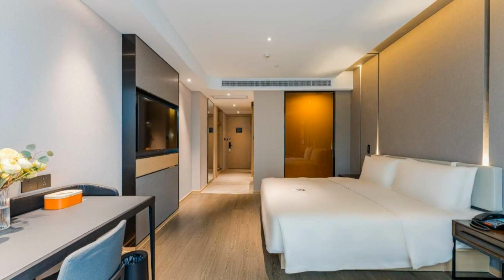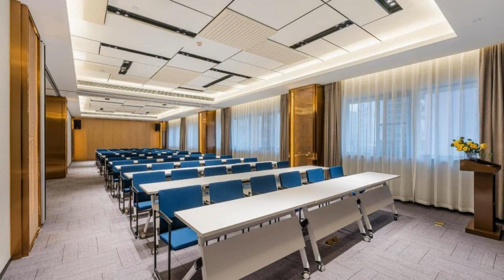Atour Hotel Chongqing Nanping Pedestrain Street, Chongqing, China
About Property:
Attractively located in the Nan An district of Chongqing, Atour Hotel Chongqing Nanping Pedestrain Street is situated 5.6 km from People's Liberation Monument, 5.9 km from Luohan Temple and 6.3 km from Hongya Cave. The property is around 6.6 km from Chongqing People's Auditorium, 6.8 km from Huguang Assembly Hall and 7.3 km from Three Gorges Museum. Attractions in the area include Hongyan Revolution Memorial Hal...
Property Type: Hotel
Address: No. 11, East Nanping Road, Nan An, 400000 Chongqing, China
Searching For
1. Atour Hotel Chongqing Nanping Pedestrain Street - Chongqing - China
2. Atour Hotel Chongqing Nanping Pedestrain Street - Chongqing - China Address
3. Atour Hotel Chongqing Nanping Pedestrain Street - Chongqing - China Rooms
4. Atour Hotel Chongqing Nanping Pedestrain Street - Chongqing - China Amenities
5. Atour Hotel Chongqing Nanping Pedestrain Street - Chongqing - China Offers and Deals
Audio Credit:
Track Title: Blank Slate
Artist: VYEN